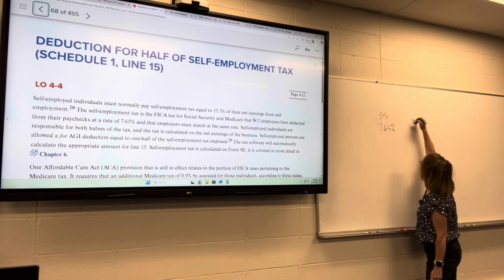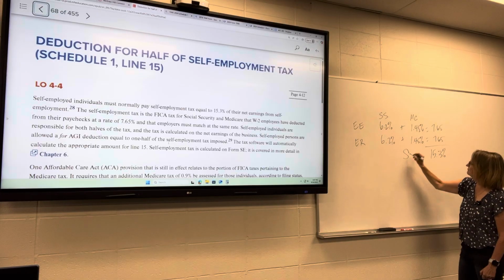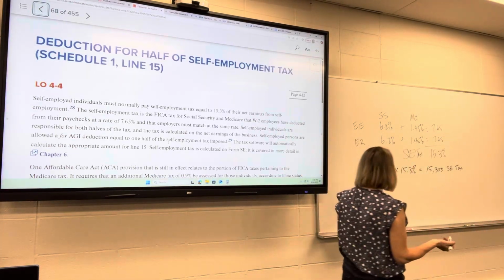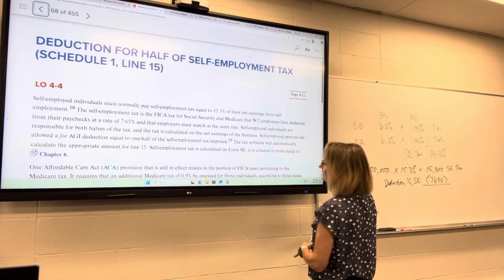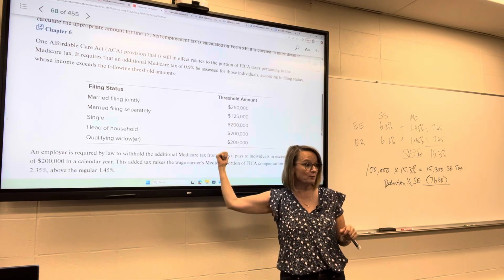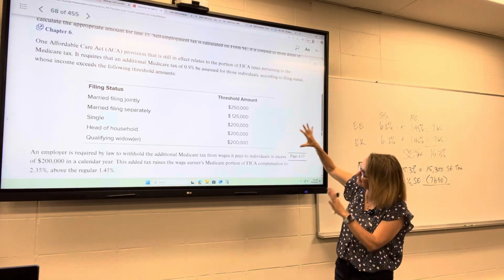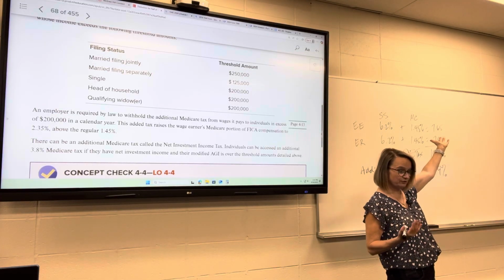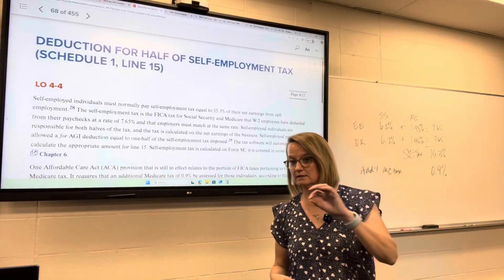Income Tax Accounting, fall 2025, chapter 3, LO 4-4, one half self employment tax